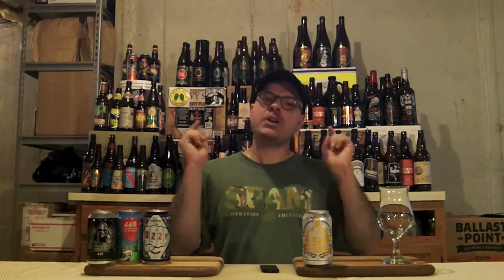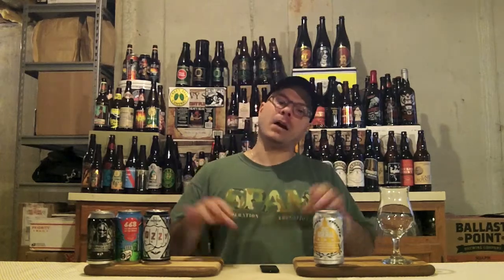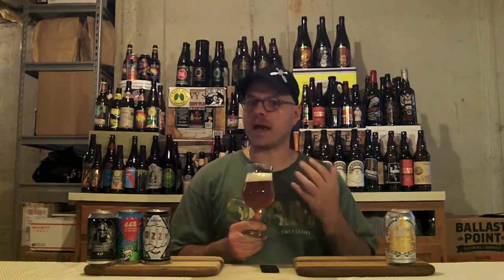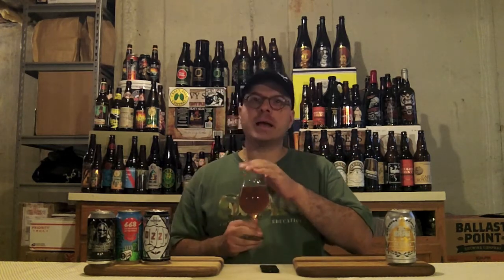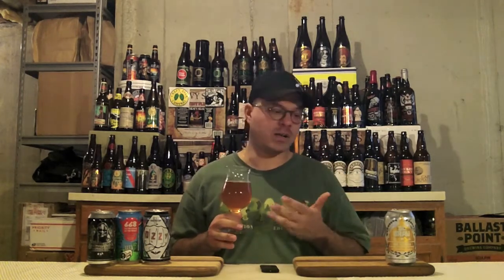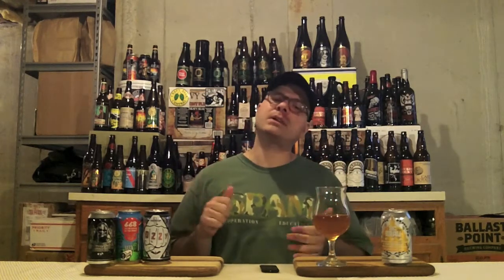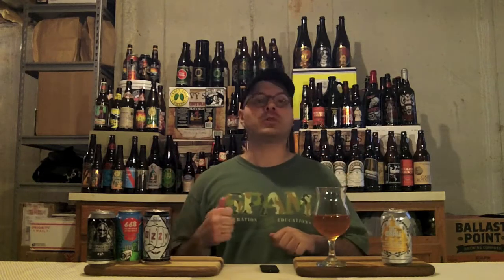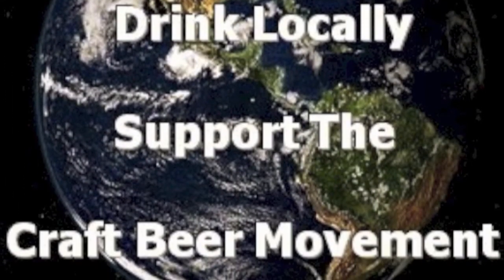DC Brau The Citizen - BPA (7.0% ABV) DJsBrewTube Beer Review #834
Aloha BrewTube:

In this episode of DJs BrewTube I review yet another DC Brau beer.   What is this beer you ask?  Why, none other then Russian River DC Brau The Citizen.  The Citizen is an American take on a Belgian Pale Ale that clocks in at, 7.0% ABV.  DC Brau describes The Citizen as follows:

"The Citizen is one of the original flagships brewed here at DC Brau and draws inspiration from the stronger ales made famous over the centuries by the Trappist and Abbey brewers of Belgium. Although the label denotes "Pale ale" this is mainly a reference to the color of the beer and not the bitterness of the beer as is commonly associated with American Pale Ales.

The Citizen leads in with a distinctively phelolic, bread-like nose with mild esters reminiscent of Apricot. Then after first sip transitions into a lively carbonation with traits of sweet, grainy, malt backed up by a spicy yeast character supported by a light, earthy hop character that is finished by a smooth, fruit-like sweetness that gently drifts over the imbibers palate. The addition of Dextrose during the last 15 minutes of the boil compliments the finish with a crisp dryness that helps to compliment the sweet finish and also adds some needed fermentables to help boost the final gravity or alcoholic strength of the overall beer."

This all sounds pleasant enough.  Anyway, enough prose, enjoy the video.   My written review and report card follow:

DC Brau The Citizen REVIEW:

A: DC Brau The Citizen pours a hazy gold with a finger of pearl colored head, tons of active bubbles, great lacing, alcohol legs and head retention.

S: Pineapple, grapefruit, yeasty spice notes and grainy bread notes round out the nose.  No alcohol aroma is present on the nose.

T: Pineapple, honey malt, breadyness, and some citrus and herbal hop notes.  Follows the nose fairly well and the lovely spice from the yeast brings the flavor package all together.  No alcohol is present in the taste.

M: Medium bodied, fairly firm carbonation, good balance, quite easy to drink.

O: DC Brau The Citizen is a super tasty beer that I will try again any day.  Its not a mind blower by any stretch of the imagination, but it is a really tasty brew.  I will drink The Citizen again and recommend it anyone looking for a tasty refreshing brew for a warm summer or fall day.

Serving type: 12 oz Can

DC Brau The Citizen  REPORT CARD:

DJs BrewTube  =  (  B+  )

BeerAdvocate = ( 80 )

RateBeer = ( 63 )

NOTE / Music Credits: Floor Plan by Letter Box, YouTube Stock Sound / Music Samples included in YouTube Creator Studio.

CHEERS!

DJ